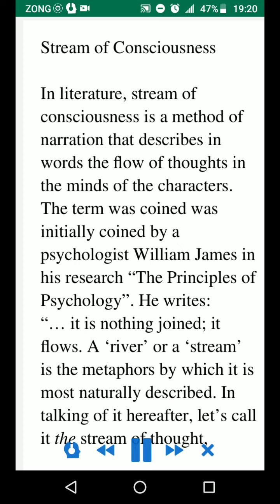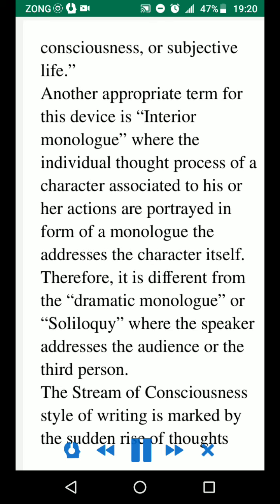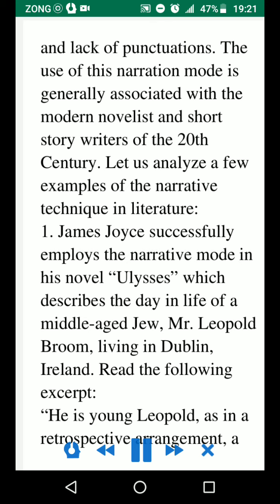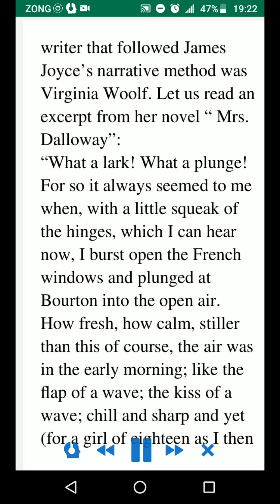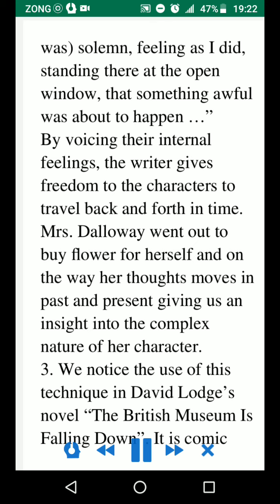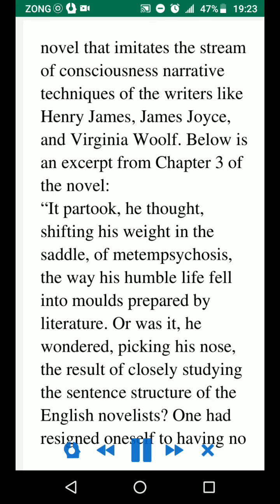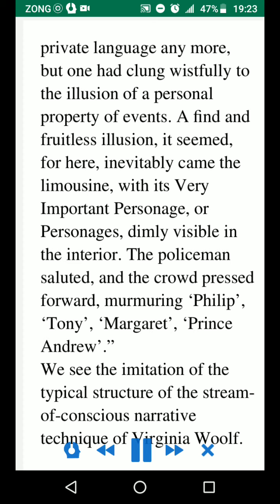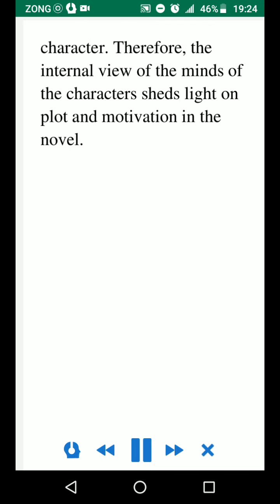Stream of consciousness